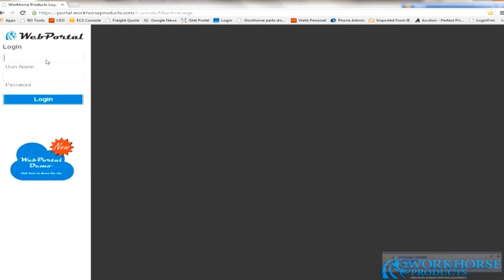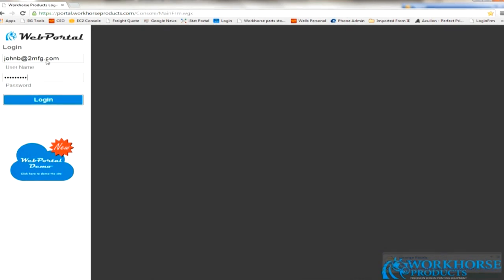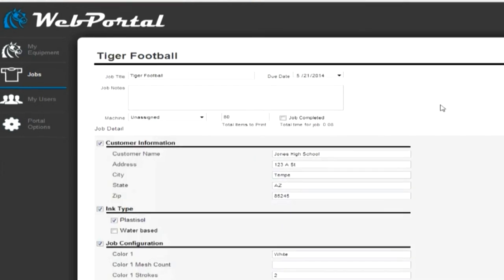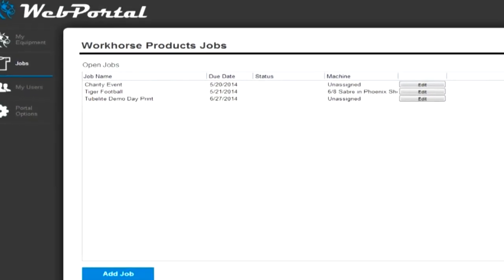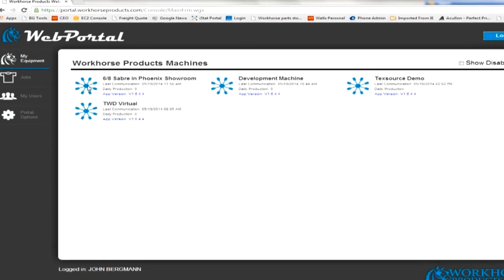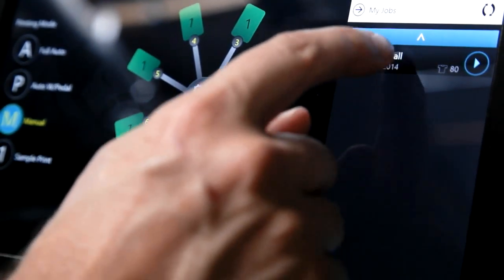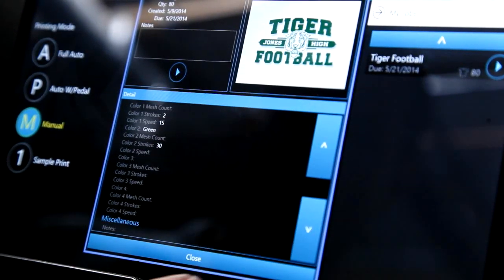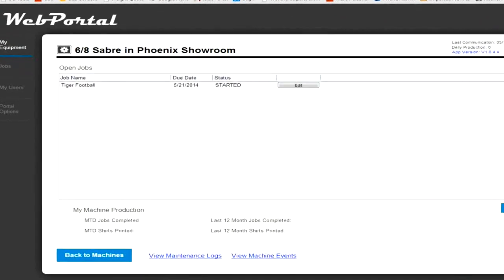Owner's Portal Demo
This video shows one of the many free features of the Workhorse equipment owners portal -- The job queue.  Through any browser, anywhere in the world, you can create jobs and assign these jobs to your Workhorse machines.  The jobs will then appear on the machines letting your operators know jobs are available, and shows all of the information including artwork for these jobs.